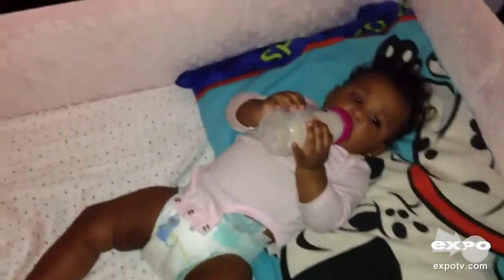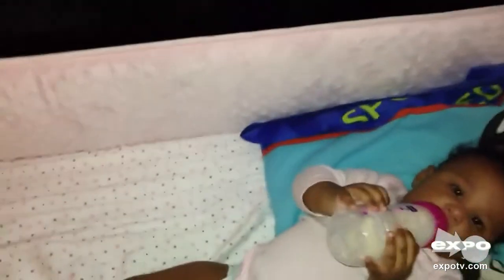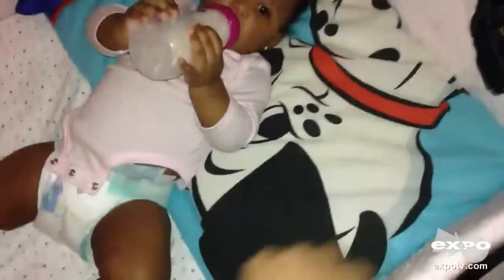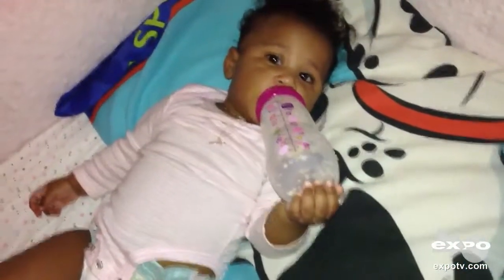Carter's Super Soft Bumper Review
Check out what I had to say about this Carter's product in my video: "My Video is about the Carter's Super soft bumper in pink!"

Here's what I thought: "This product is amazing! It acts as a Soother for babies who need to feel something soft in order to sleep. Babies will NOT get hurt when this bumper is installed."